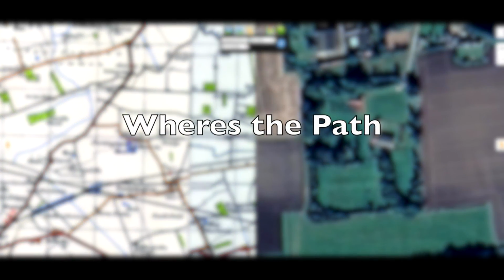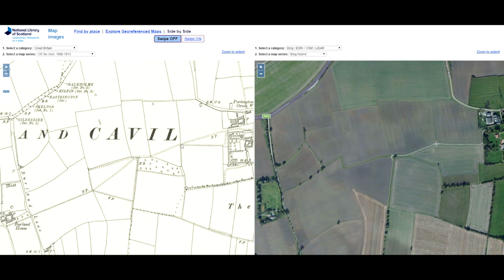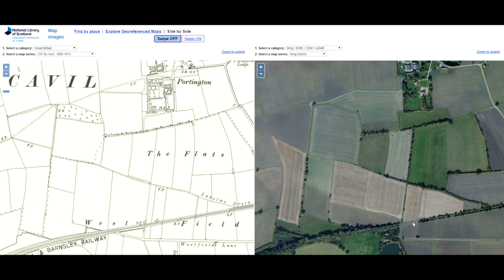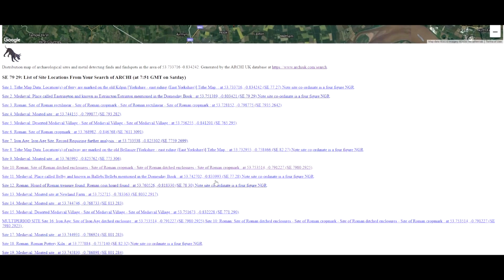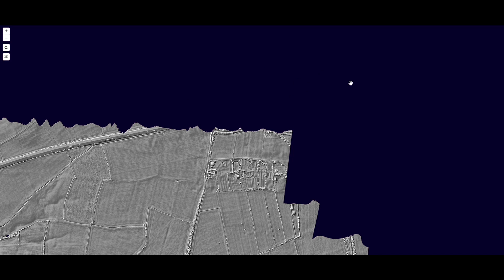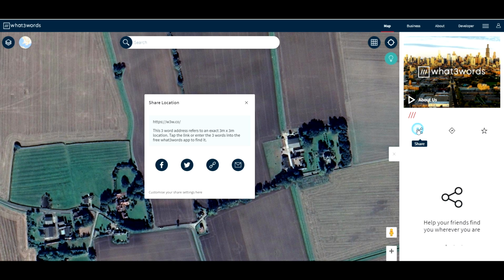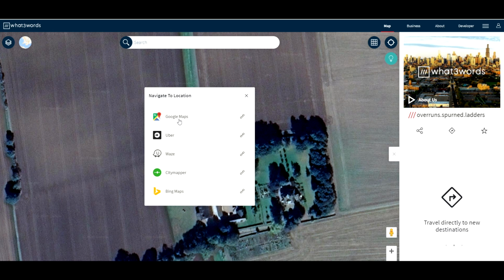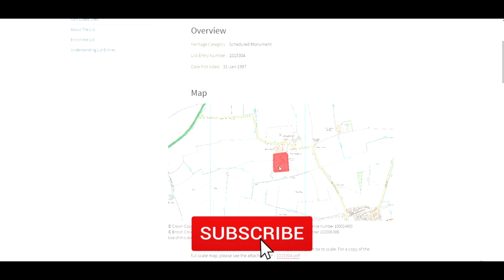Where to Find old maps Metal Detecting TIPS,Metal Detecting Research UK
How to use old maps for treasure hunting and Metal Detecting research and Tips and tricks where to find them.
Treasure hunting and metal detecting best maps and old home site research maps, looking at and using the best old maps and online maps for metal detecting research
how to find treasure hunting maps and metal detecting research sites Uk
Whether your field walking or a serious metal detecting treasure hunter with the best metal detector looking for a hoard of treasure using old maps and lidar maps in the quest of finding "A Hoard" or a beginner at metal detecting looking at how to research where to metal detect, ever wondered how to find metal detecting locations or old home sites. Can you metal detect legally or is the land schedueled monument Metal derecting laws apply, these maps and info will show if you where you can legally metal detect there
step by step guide on using old maps, old footpath maps to locate lost towns, villages and roads and footpaths, modern LIDAR maps overlaid and maps side by side can aid locating areas to metal detect or field walk. and how what 3 words can help with planning a metal detecting adventure and be used for creating find points.
chapters
0:00 best maps for metal detecting
00:13 Wheres the Path Map
00:54 Side By side maps
03:17 Archi Uk Metal Detecting research Maps
05:51 Lidar Map Uk
06:33 What 3 Words